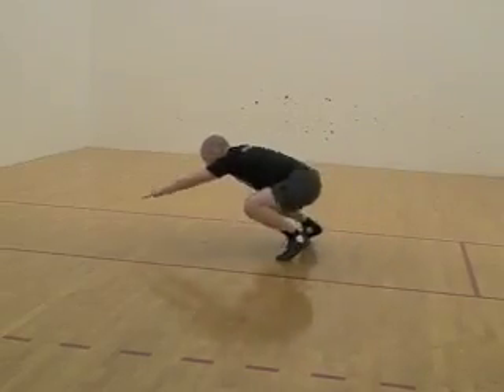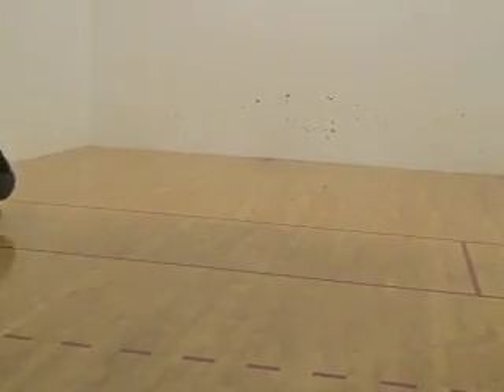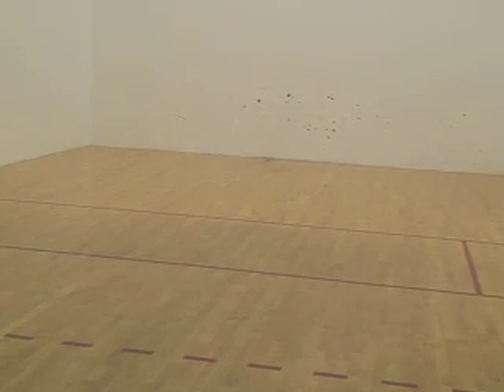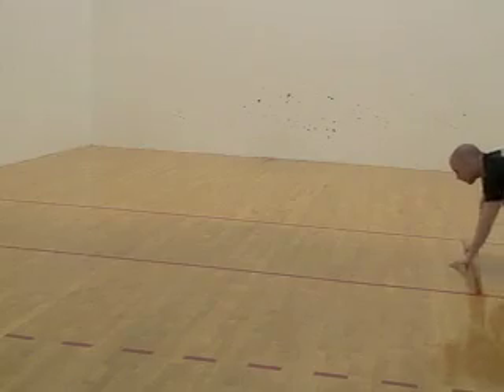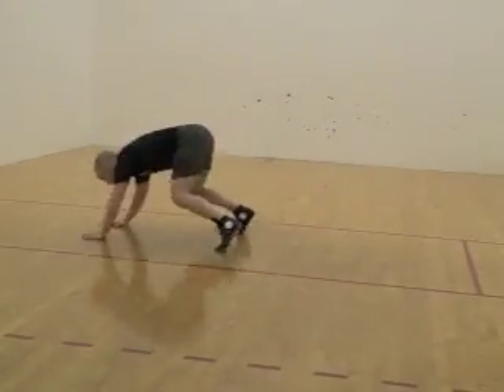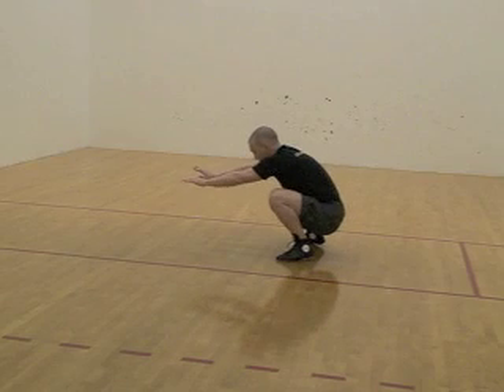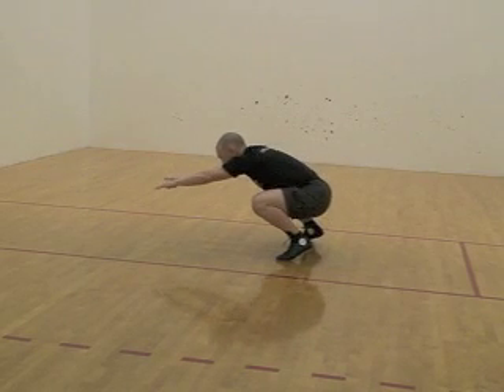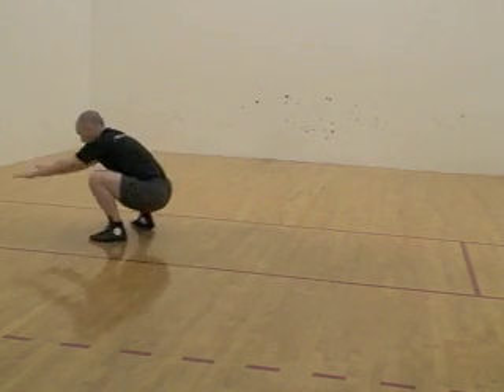Top 5 Animal Bodyweight Exercises: #5 The Kong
Circular Strength Training founder and international mobility guru, Scott Sonnon, presents what made him famous in the functional fitness world: his unique approach to animal movements in this "Top 10 Hit List" of his biggest bang for the buck exercises derived from Prasara Body-Flow.

Sonnonimal #5: Kong Flow